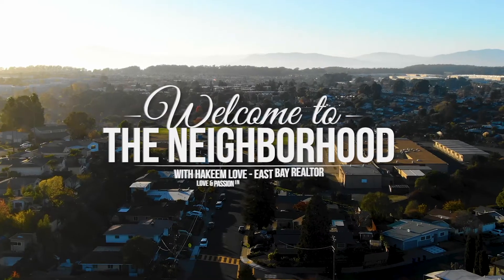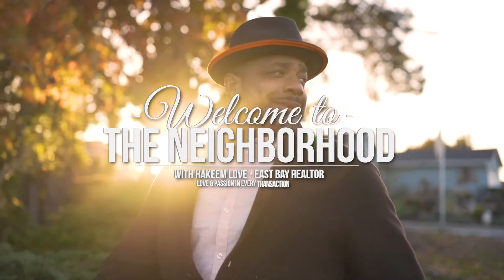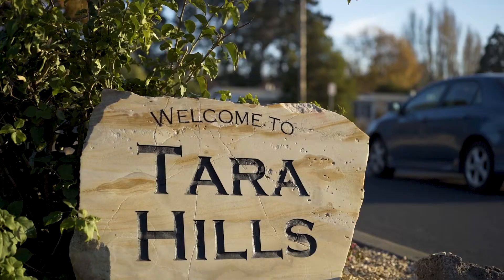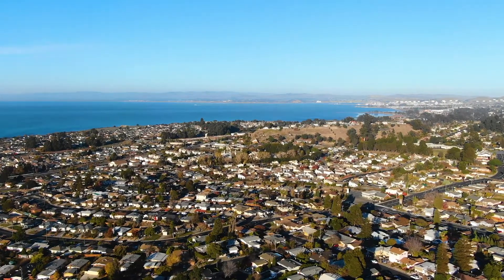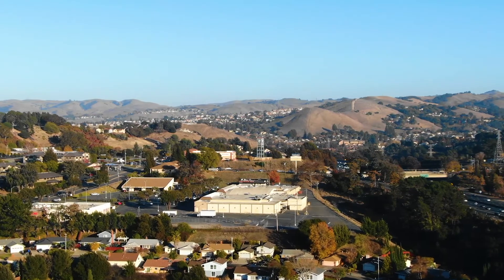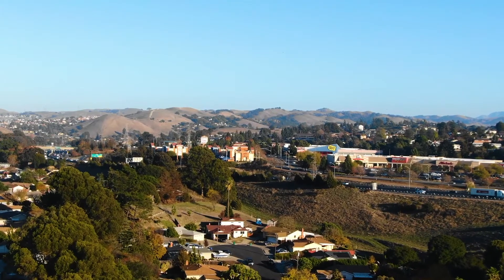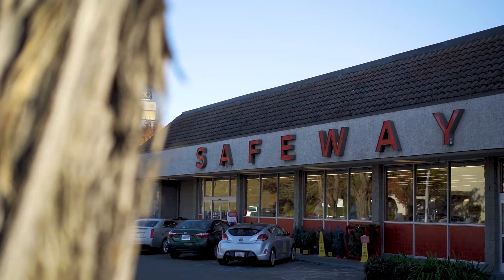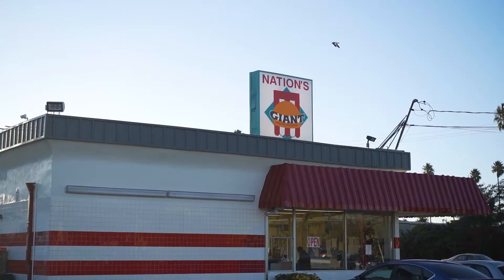✨Welcome to the Neighborhood✨ “Selling Tara Hills”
✨Welcome to the Neighborhood✨
I will be traveling around the entire Bay Area📍highlighting different neighborhoods and discovering some hidden gems💎
On this edition we’re “Selling Tara Hills” we discover the most desirable neighborhood in San Pablo. Tara Hills is a cute little neighbor friendly, family orientated community nestled right between Richmond and Pinole.
Easy access to the different freeways and close to Bart 🚆 food 🍲 and shopping🛍 Maybe Tara Hills is the neighborhood for you!

For more great content and real estate tips connect with Hakeem on social:

Hakeem Love
Compass
590 Ygnacio Valley #105

Love & Passion in every transaction